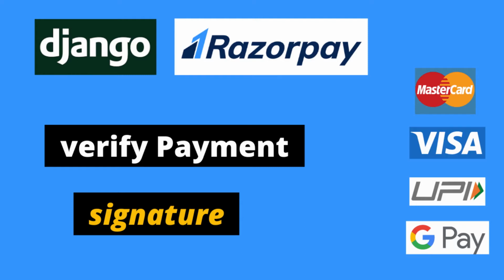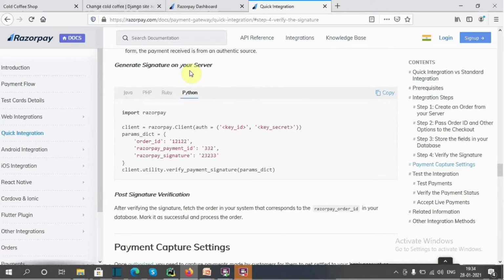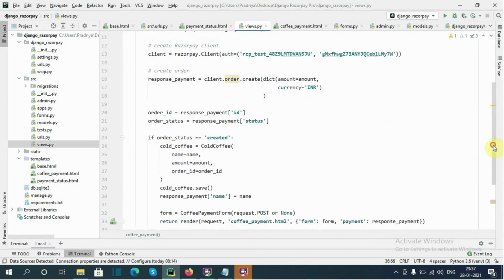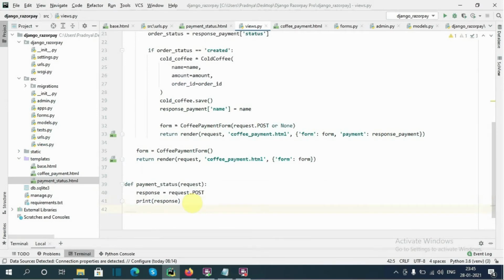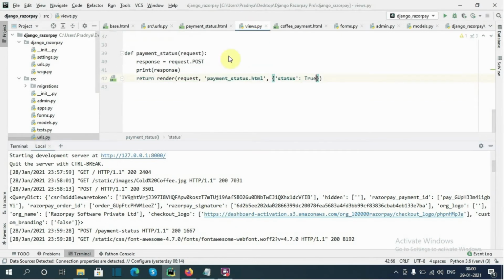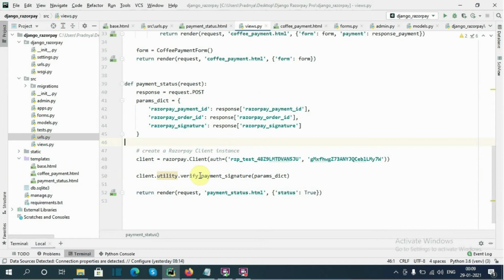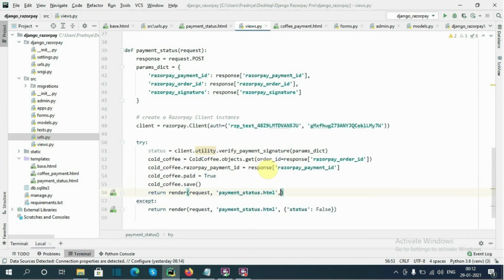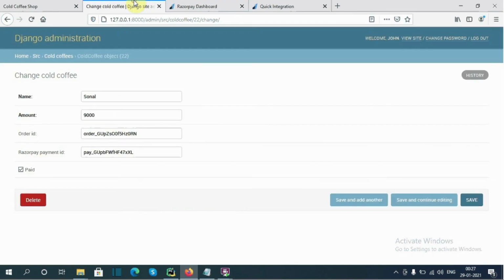Payment Signature verification in Django Razorpay Integration | Integrate Razorpay with Django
Payment Signature verification in Django Razorpay Integration | Integrate Razorpay with Django, In this video I have created a project using Django which will integrate the Razorpay payment gateway.

Razorpay is the India's payment gateway that is designed for Indian businesses and it functions both online and offline. It provides us different payment options including credit card, debit card, UPI and popular mobile wallets, etc. It supports payments in up to 100 currencies from countries all over the world like UK, Russia, China, etc.

In this video, you will learn how to verify payment signature after successful payment.

Methods of Integration:
                1.     Quick Integration
                2.     Standard Integration

I am using Quick integration method for developing the project.

Installation:
                     We will need to install Razorpay in our project using
                              pip install razorpay

Watch all parts of Django Razorpay Integration in the following series.

Also, watch

Thanks Pixabay for the free images.